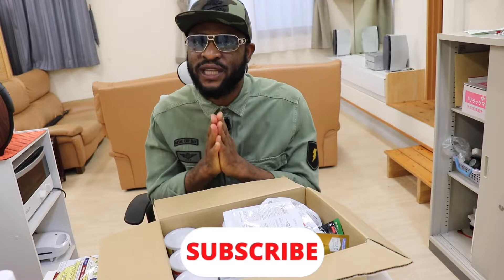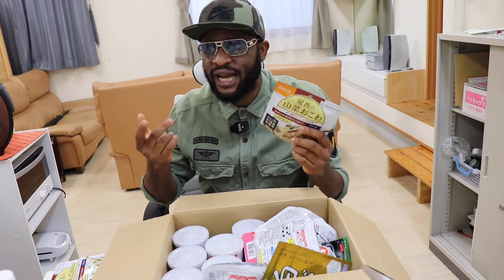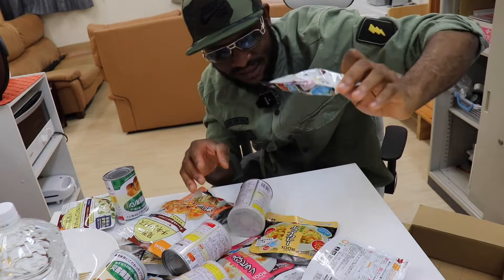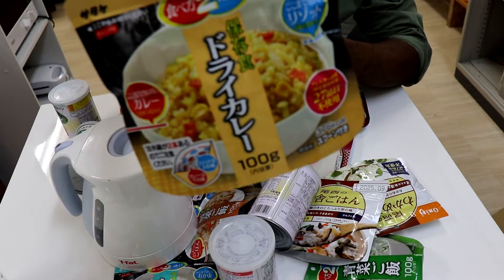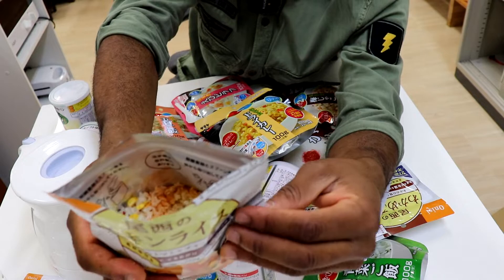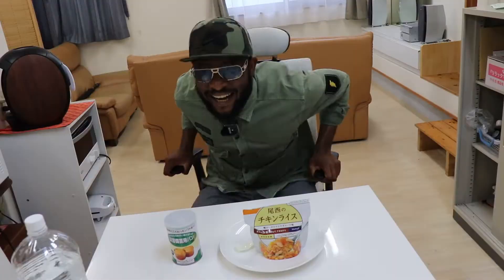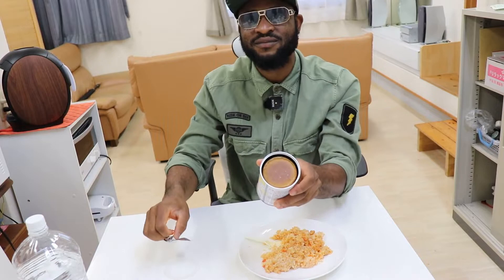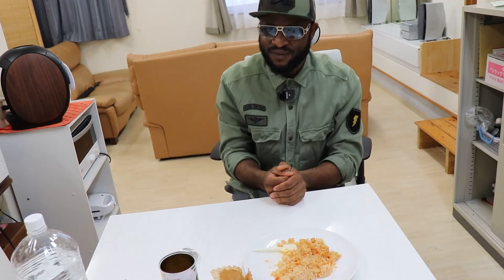How Japanese Survive During Earthqauke,Tsunami & Natural Disasters in Japan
this video will help you to know how to prepare yourself incase there is a natural disaster in japan especially for most foreigners living in japan who do not know about this LONG LASTING FOOD in Japan.